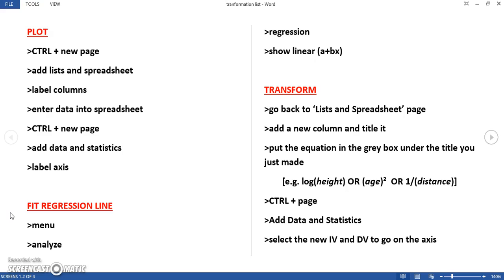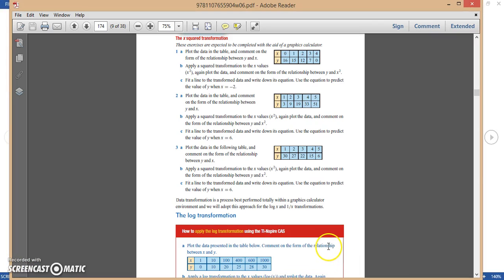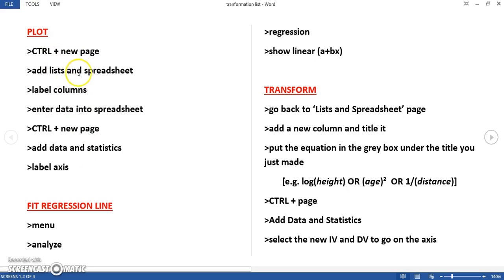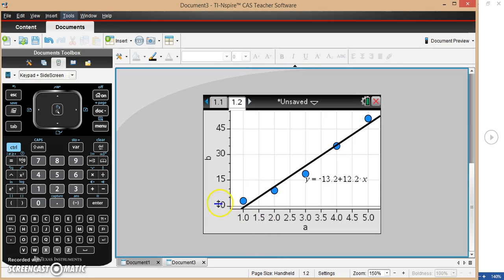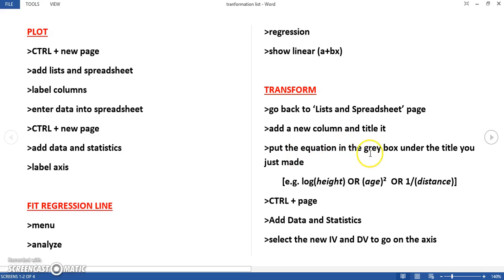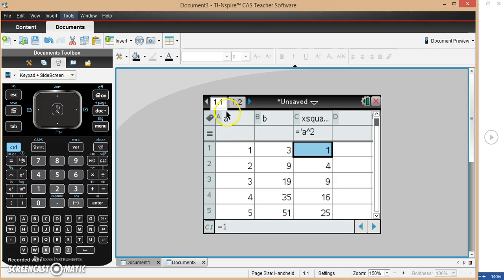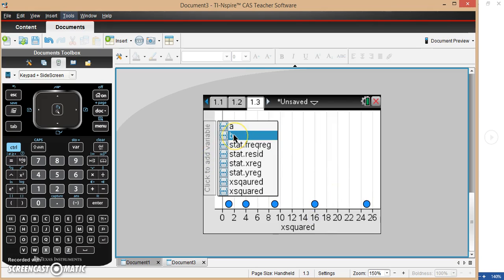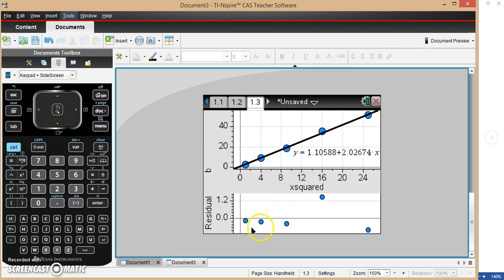Transforming a Scatterplot (calculator)